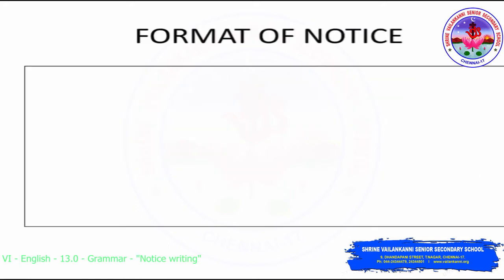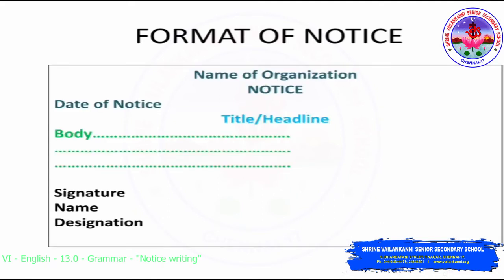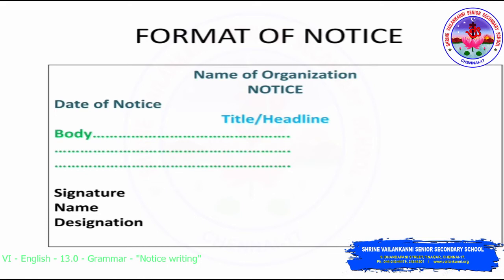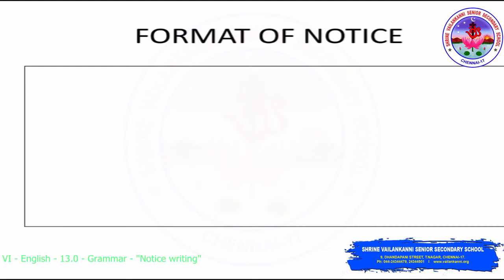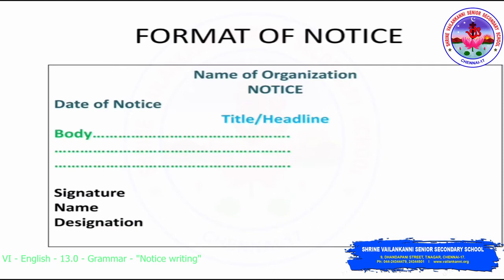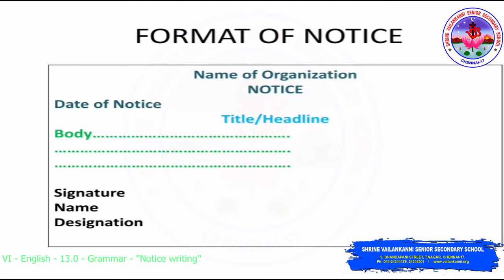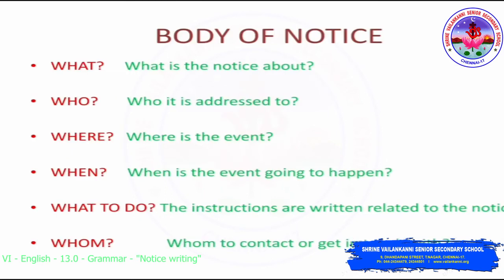SVSSS VI (6 CBSE) English - Grammar - 13.0 - "Notice writing"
Duration:  ⏲ 08m37s

Lesson Description:
 A notice is a written or printed announcement. It is written in order to inform a large number of people about something that has happened or is about to happen.
In this video you will be learn the format of notice along with an example.